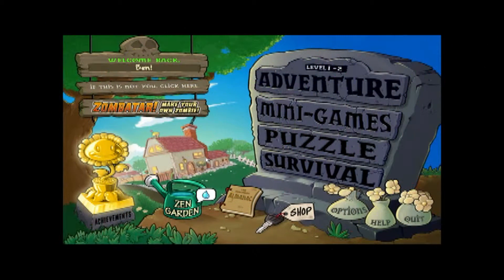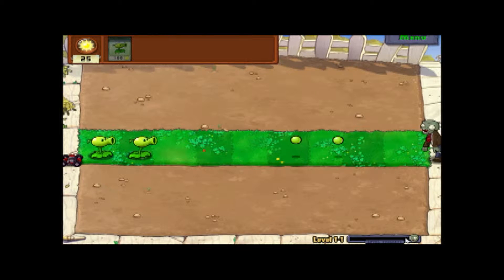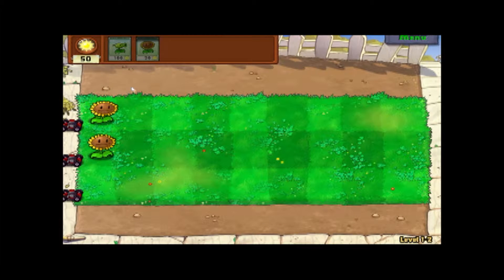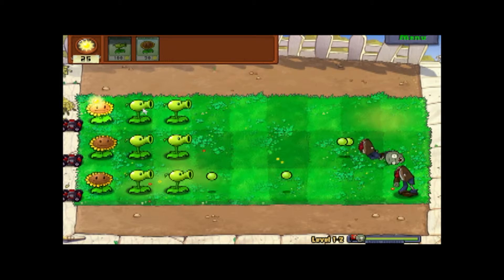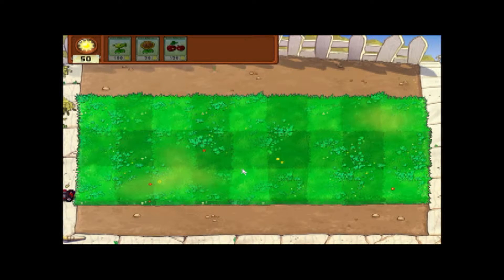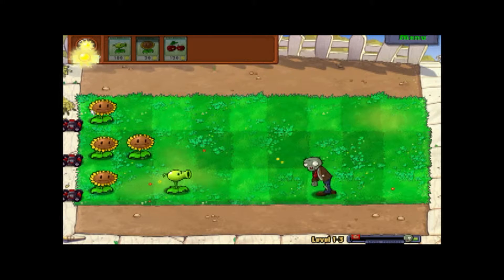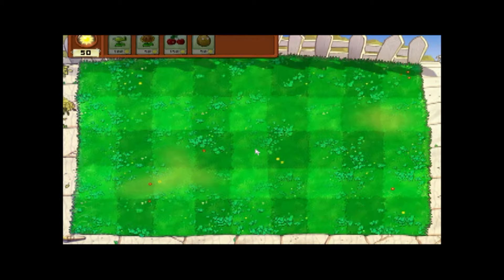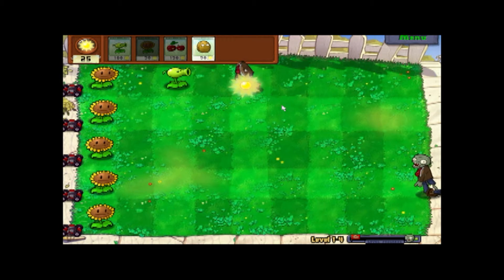Plants vs Zombies Episode 1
Watch as we defend out house against the endless waves of zombies.